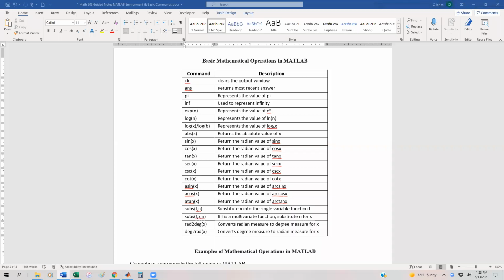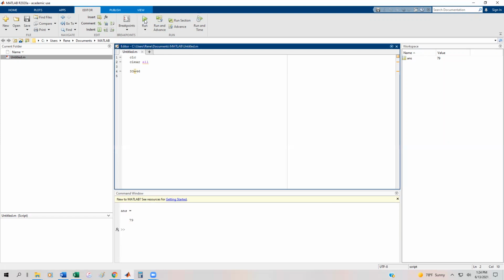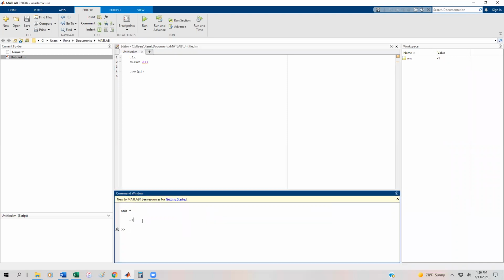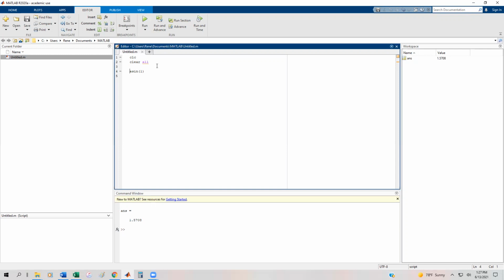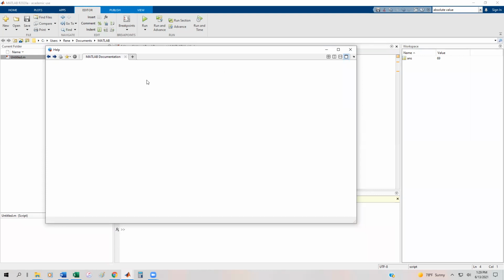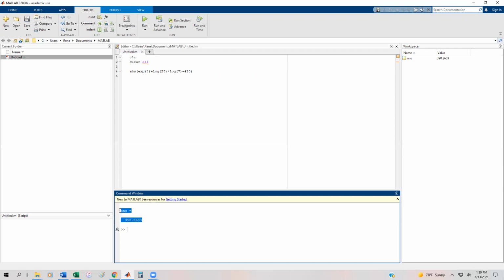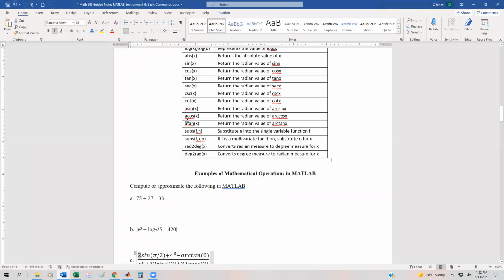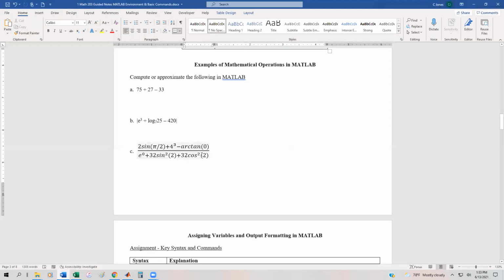1 2 Introduction to MATLAB